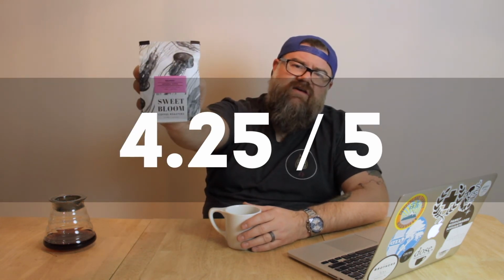TASTING COFFEE: Sweet Bloom's Ndundu, Gatundu, Kenya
Today, I try a Kenya from one of my favorite roasters, Sweet Bloom, out of Denver, CO.

MY COFFEE GEAR

GRINDERS:

Baratza Virtuoso Preciso Electric Burr Grinder (no longer made)
Helor 101 Hand Grinder (with conventional burr set)
Porlex Mini Hand Grinder
Handground Hand Grinder in white
Hario Skerton with Orphan Espresso Mod

BREWERS:

Technivorm Moccamaster H741 Automatic Brewer in matte silver
Hario V60 Size 02 Glass Dripper with black base
Hario Woodneck Drip Pot
Kalita Wave 185 Dripper in stainless steel
Kalita 101 Ceramic Coffee Dripper in white
Bee House Ceramic Dripper in white
Fellow Stagg[X] Pour Over Brewer
Sea to Summit X-Brew
Soto Outdoors Compact Helix Coffee Maker
Clever Coffee Dripper
Chemex 6 Cup with wood collar
Chemex 6 Cup with glass handle
Starbucks Barista Thermal 8 Cup French Press in stainless steel
Pyrex 6 Cup French Press in glass & copper
Aeropress Coffee Maker
MSR MugMate Coffee / Tea Filter
Bialetti Moka Express - 6 Cup Stovetop Coffee Maker

KETTLES:

Hario V60 Buono Stovetop Kettle in stainless steel
Bonavita 1.0L Electric Kettle
Bonavita 1.0L Digital Variable Temperature Electric Kettle

SCALES:

Jennings CJ-4000 Digital Scale
Hario V60 Drip Scale and Timer
Tuff-Weigh Digital Mini Scale

COLD BREW:

PuckPuck Aeropress Cold Brew Adapter

ESPRESSO:

Starbucks Barista Saeco Espresso Machine in blue

COFFEE SERVERS:

Hario V60 Glass Range Coffee Server, 600ml
Hario Glass Range Server, 400ml
Sea to Summit X-Cup

COFFEE STORAGE:

Airscape Coffee Canister in white stainless steel (2x)
Hario Coffee Canister in glass with black top